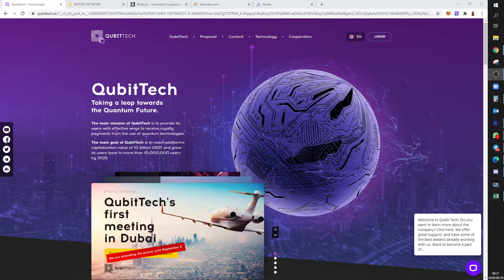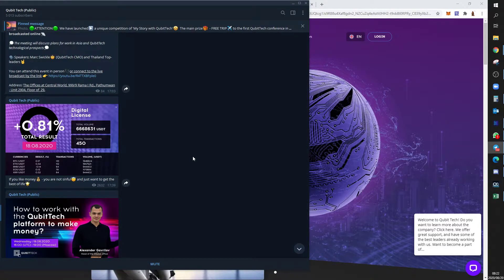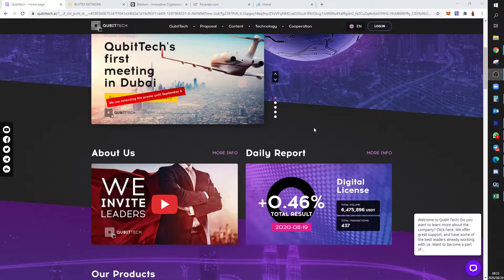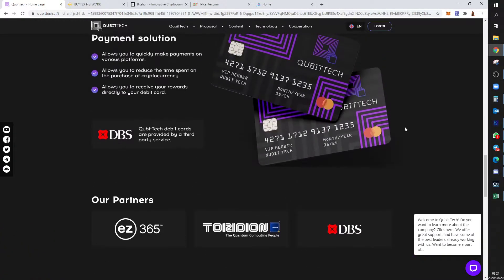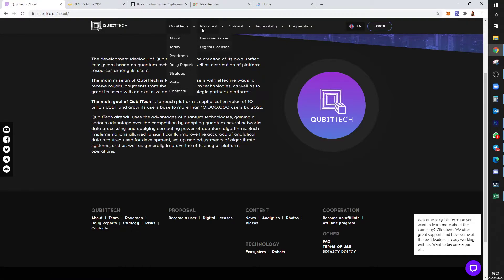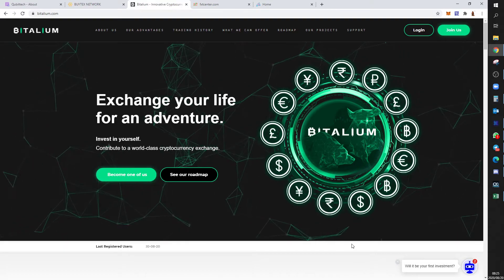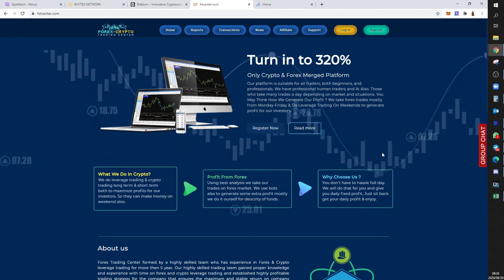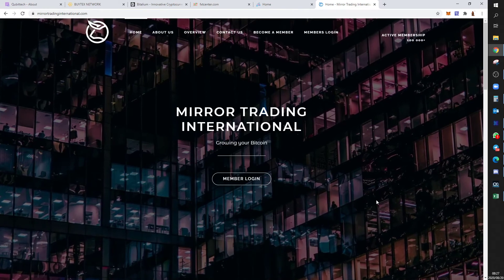Recommendations & Issue`s 20 Aug20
Step 3: Deposit
Minimum $50

Step 4 – Enjoy Daily Earnings

Risk: Medium

2.

Step 3: Deposit

Risk: Low – Meduim

3.

Step 3: Deposit